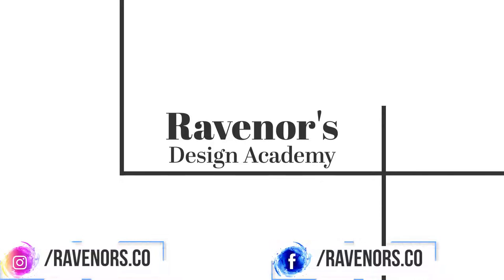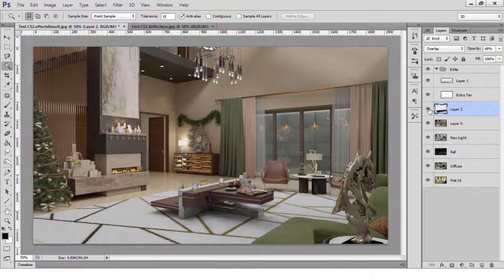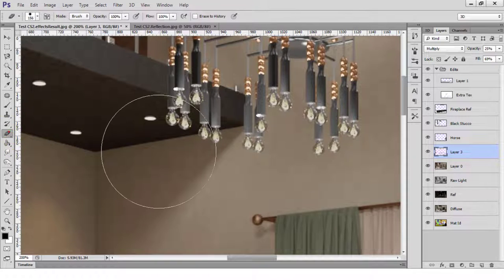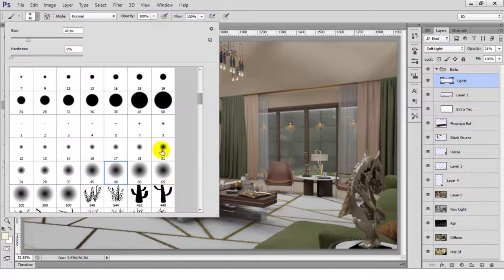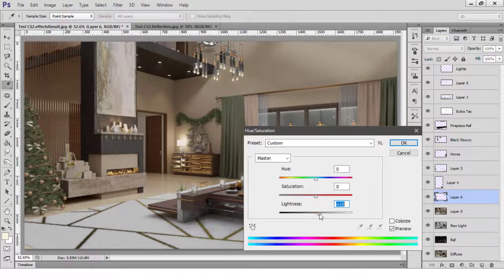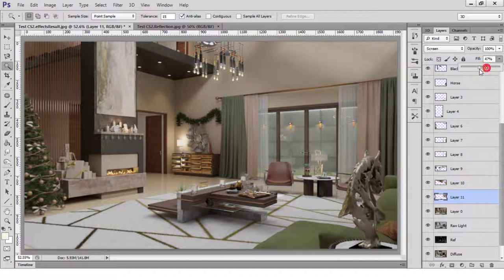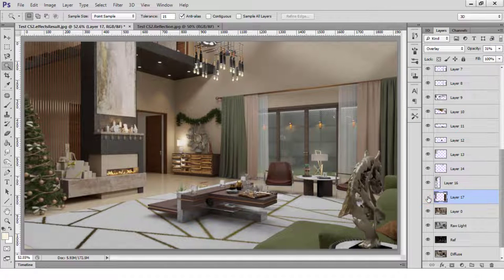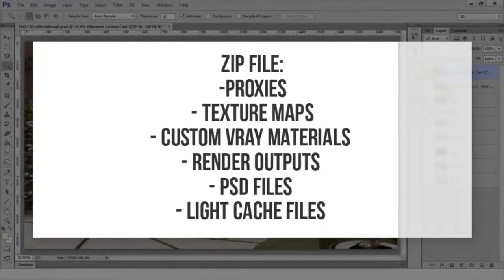Photoshop Post Production | Free Sketchup Model Download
Detailed Photoshop Post Production Guide; turning a Flat, Faded, and Blurry Render into a Vibrant, Warm, and Sharp Image.

File contains:

- Proxies.
- Texture Maps.
- Custom VRay Materials.
- Render Outputs.
- Post Production PSD Files.
- Light Cache files (load them into VRay for faster rendering).

If you like my videos and tutorials, please consider supporting me so I can devote more time to more free content by

** Software Used:
- Sketchup 2018.
- VRay Next (4.00.02).